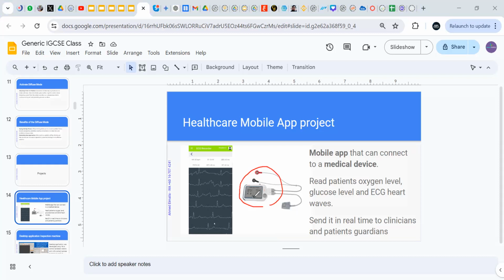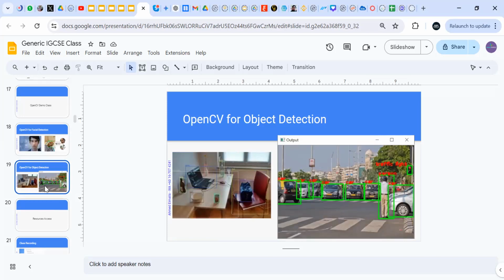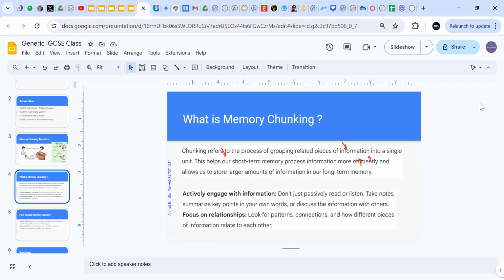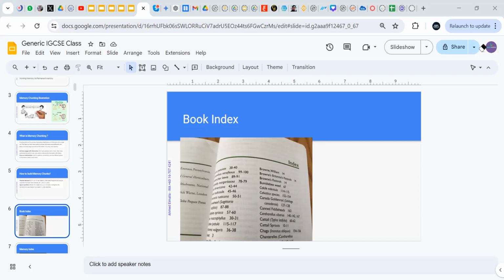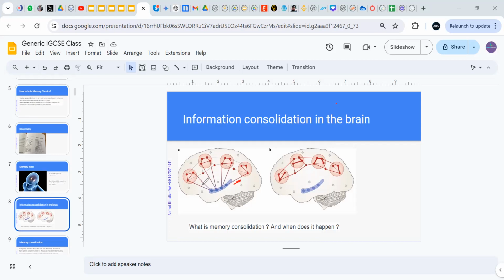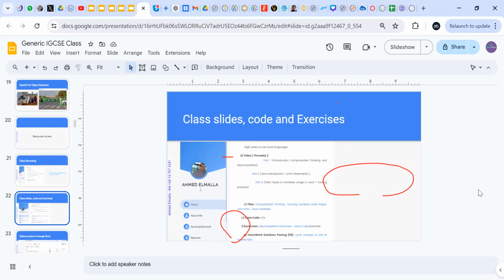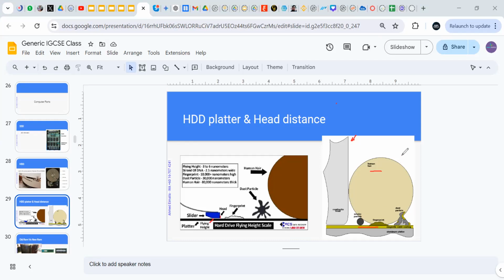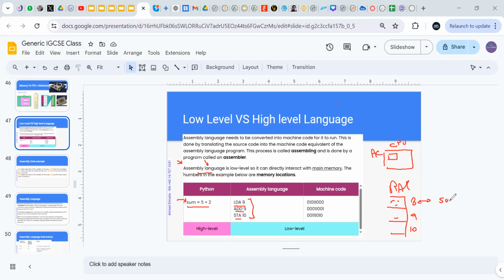DV IGCSE Class 1 Demo (Previous Software Projects)